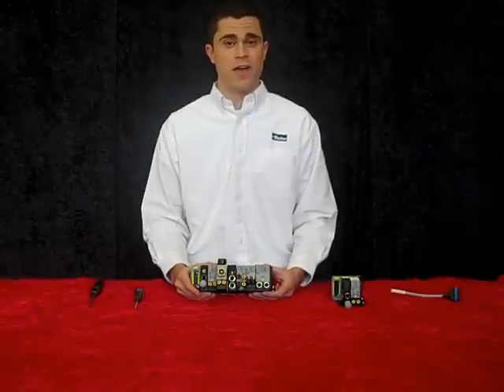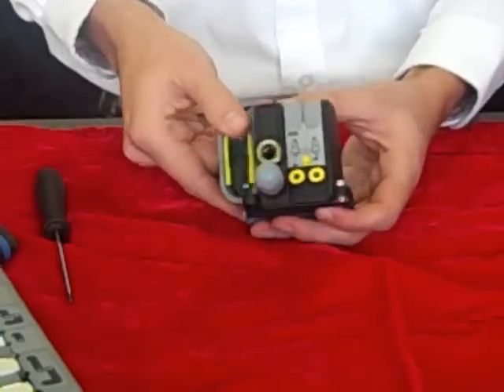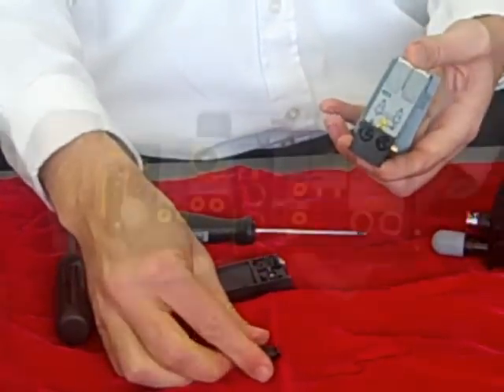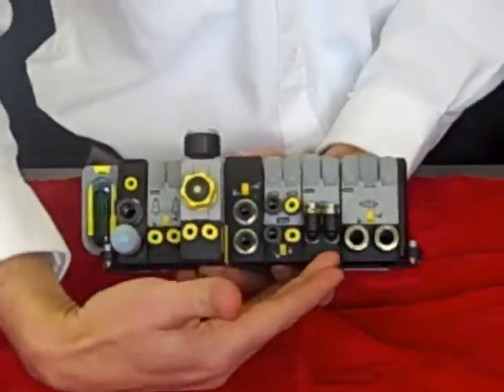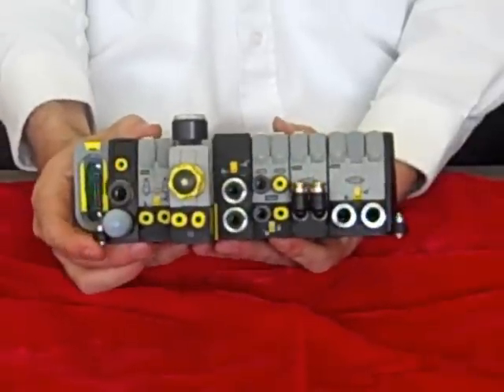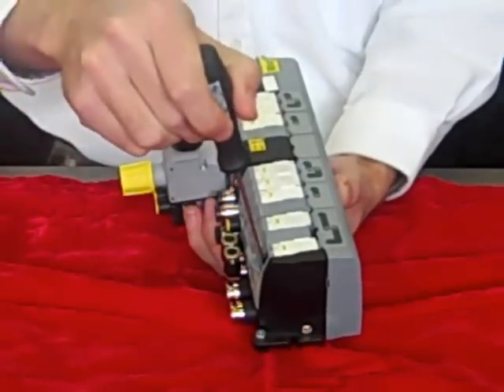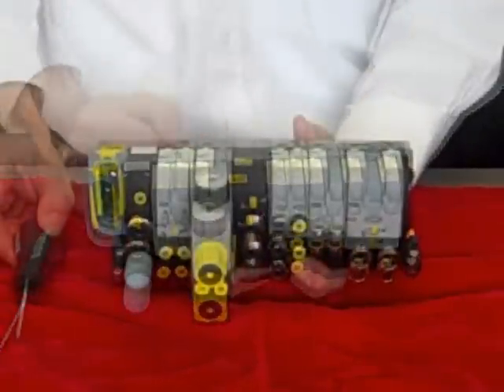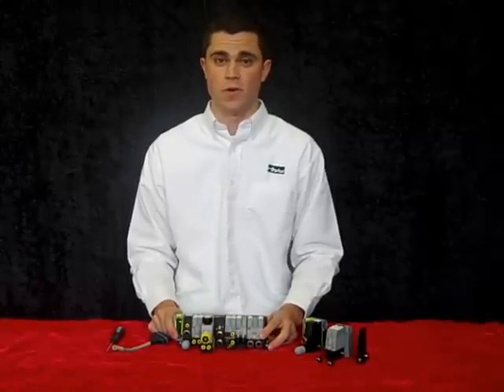PARKER MODUFLEX .wmv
This video demonstrates the exciting, new Parker MODUFLEX air manifold and all it's features.